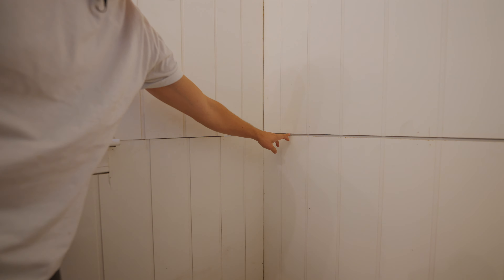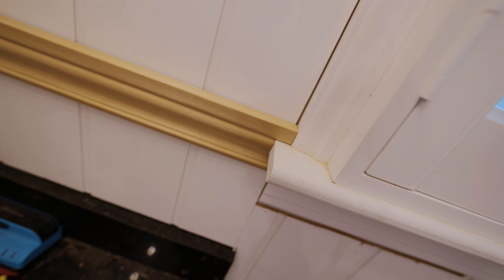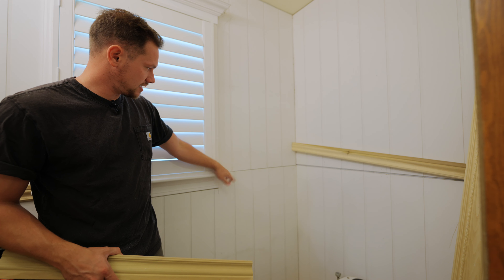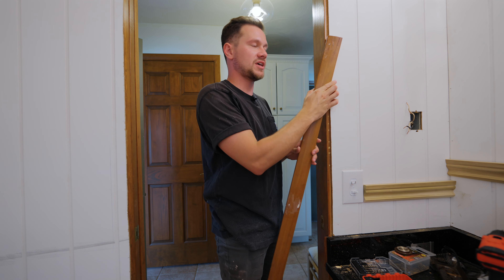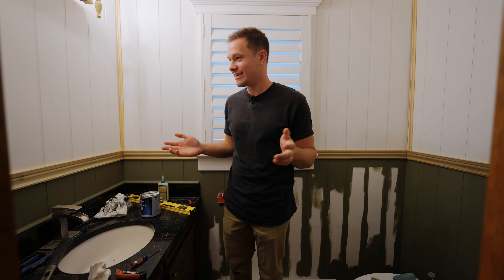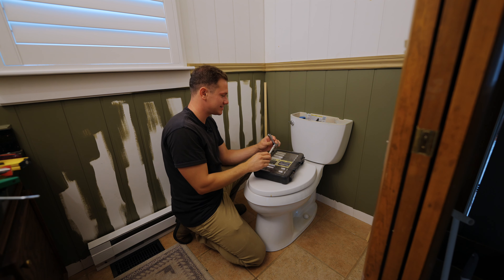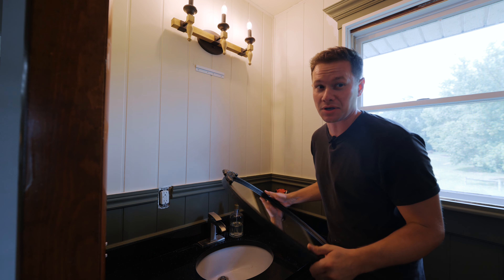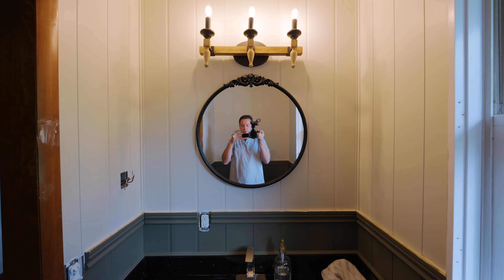Ai Tricked Me Into Renovating My Bathroom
We continue to renovate my bathroom while I discover that my inspiration image is actually AI. I have been tricked. I also shatter my toilet and more!